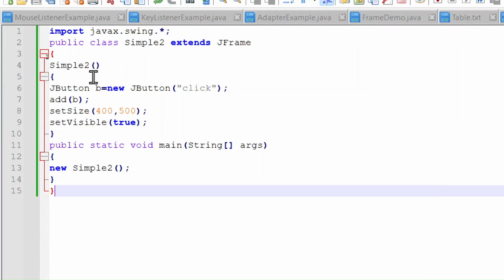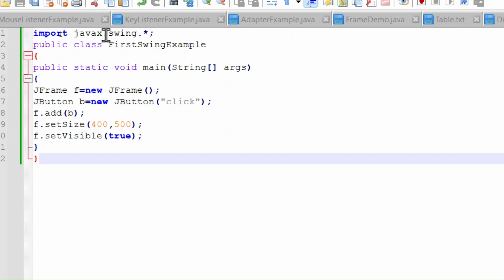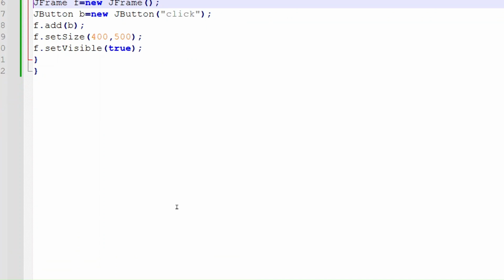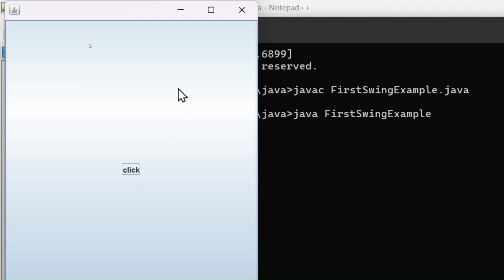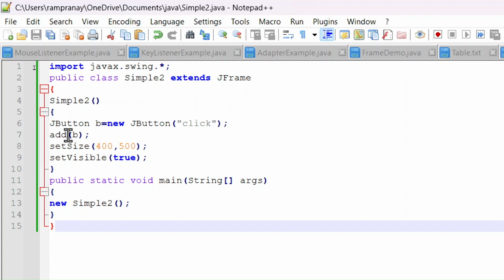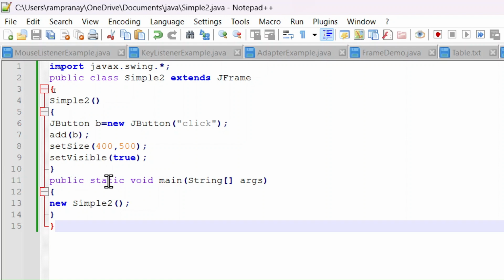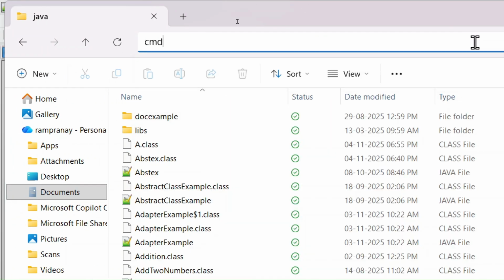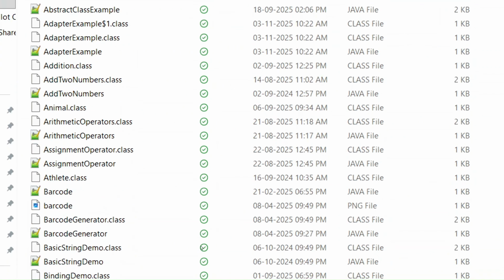JFrame class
This video explains how to use the JFrame class from Swing